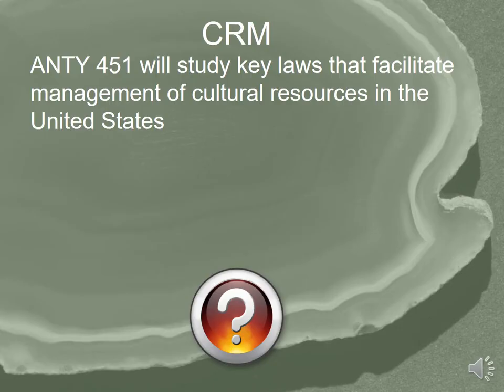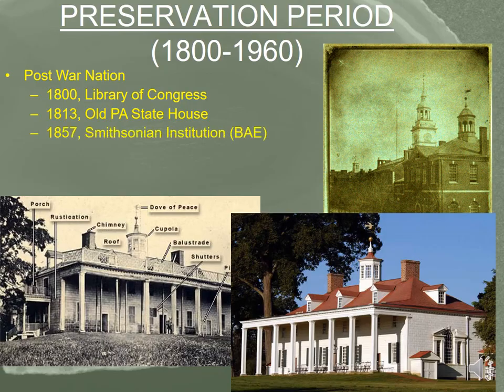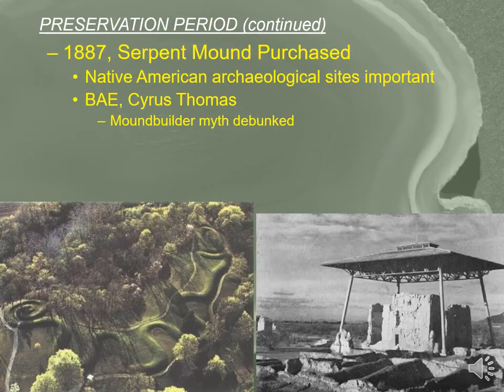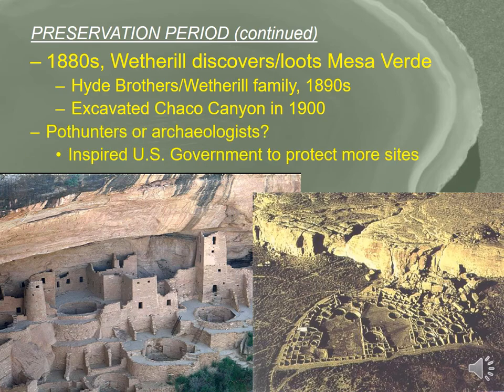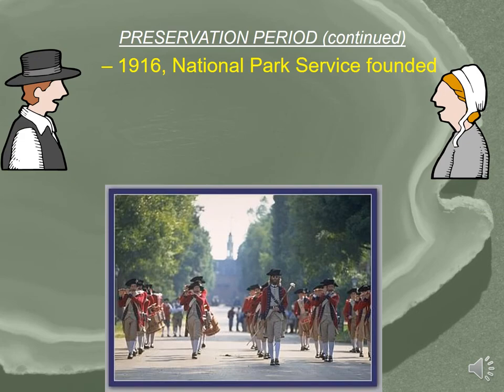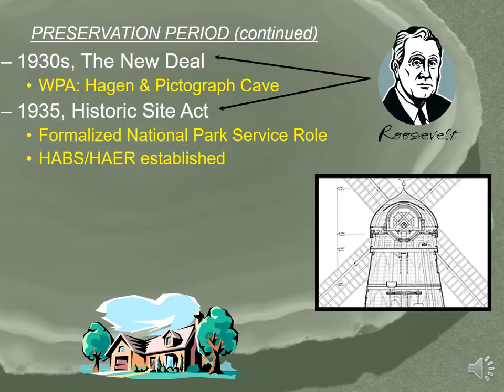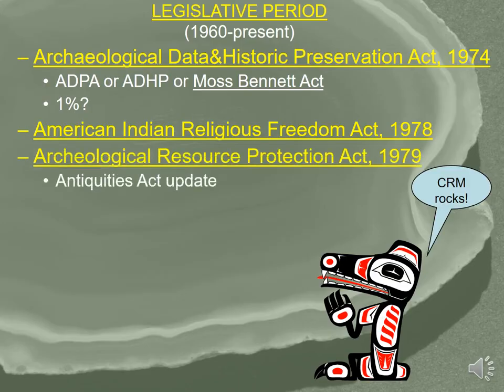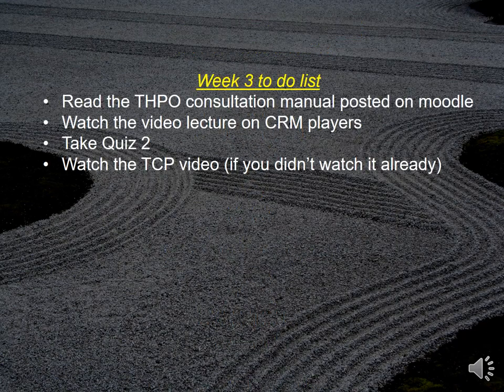crm history lecture video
This video introduces students to the history of cultural resource management legislation in the United States. The lecture is intended for students in ANTY 451 CRM at the University of Montana.